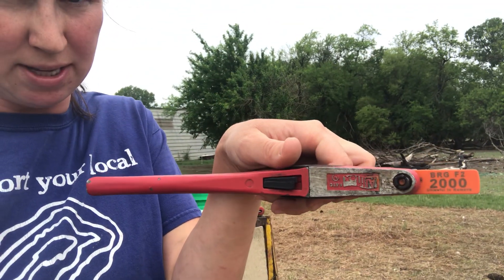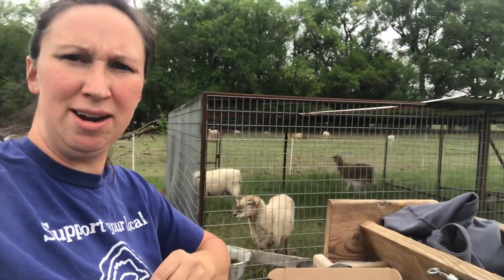TAGGING SYSTEM for Breeding Up American White Sheep | Balanced Ruminant Grazers Sheep Tagging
Come See Us in June at the MidWest Ram Sale. We will be at the Australian/American White booth Thursday- Saturday.

Come See Our 2023 Lambs!
Join us for a pasture walk & talking sheep. Tentative date will be in August at the farm.
Sign up on our email list on our website to get notified of the official date

Thank you so much for being here & supporting our channel!
Ryan & Kelsey +the kids